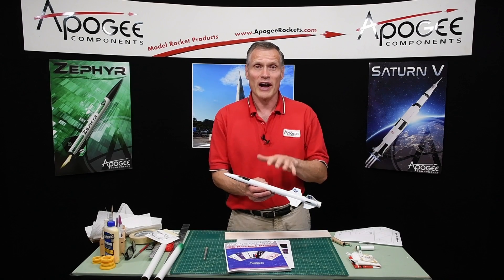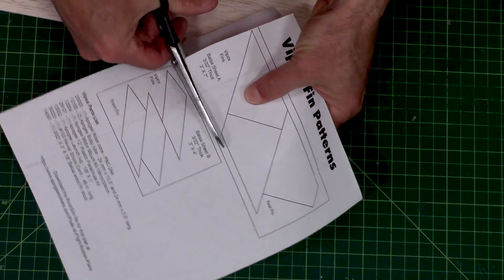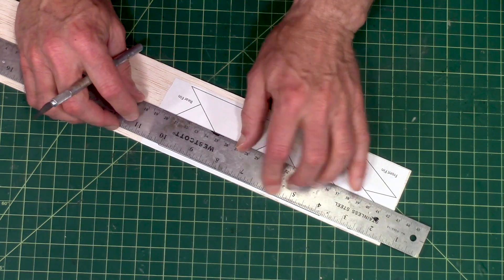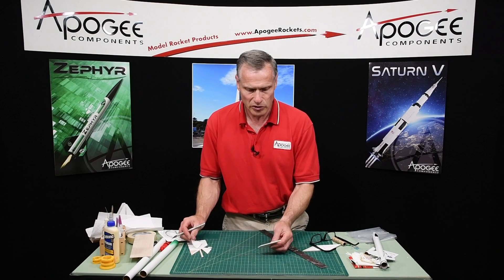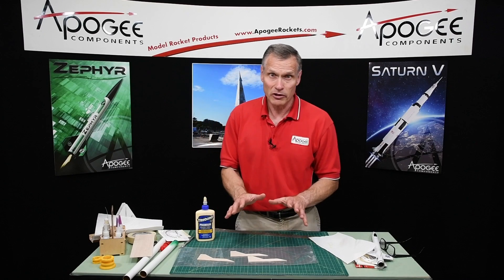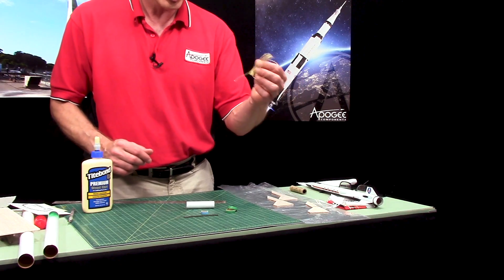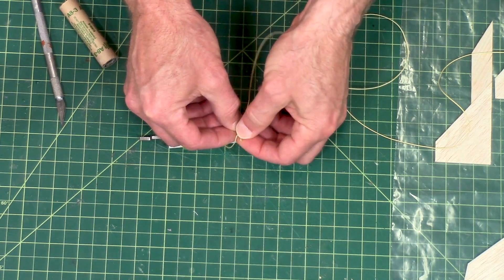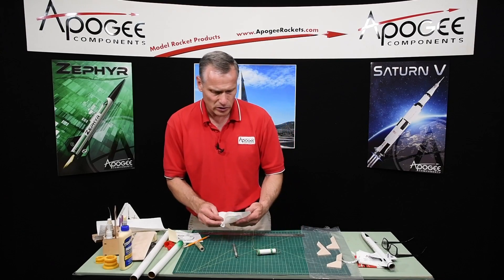How to Build a Rocket From Plans: Part 1 - Cutting Out the Fins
- If you've never built a rocket from a set of plans, this series is for you. In this series you'll see the step-by-step process of constructing a rocket from a set of plans. During this journey, we'll talk about the critical steps that could affect the performance of the rocket, so you'll know whether or not it is safe to make modifications to the design. In a normal rocket kit that you might buy from a manufacturer, a lot of the critical choices are made for you, so you don't normally have to consider them. But when building from plans, you have to have a little bit more rocketry knowledge, and you'll need to have some higher building skills. In this series, you'll get all the important aspects explained to you so you'll have the confidence when building on your own.

In this first video of the series, we'll be cutting out of the fins from the balsawood sheet. You'll see how to transfer the paper templates to the wood, and how to use a hobby knife to cut them out. The fins on this particular kit are assembled from two pieces of wood, so you'll see how to properly join them together.

If you'd like to follow along and build this particular rocket plan too, we'll be happy to send you the plans. The complete set of 25 different rocket plans are found in the Peak-of-Flight Plan Pack. If you already haven't downloaded the Plan Pack, you will find it You will be asked to checkout to download, but it is totally free for you.

If you'd like decals for the rockets in the plan pack, we do have them available